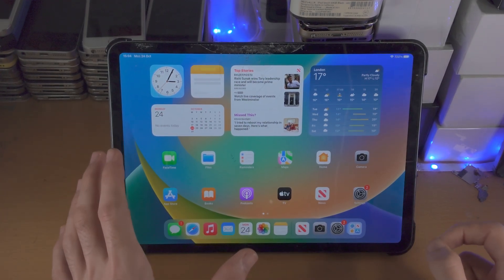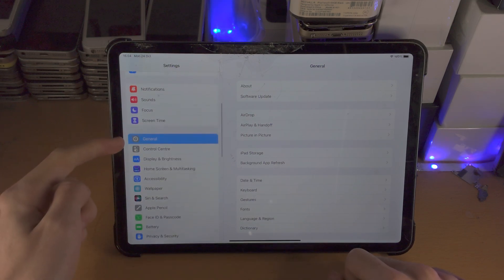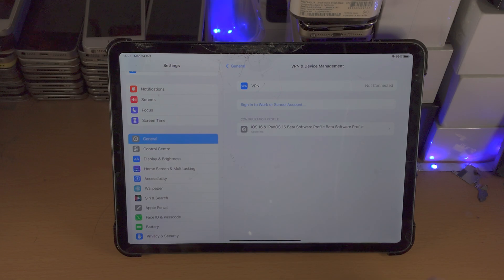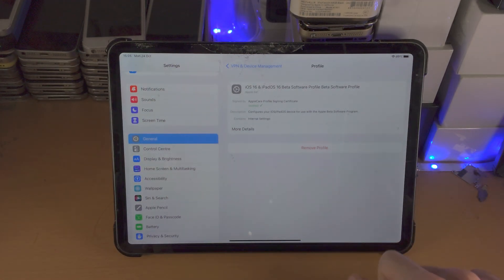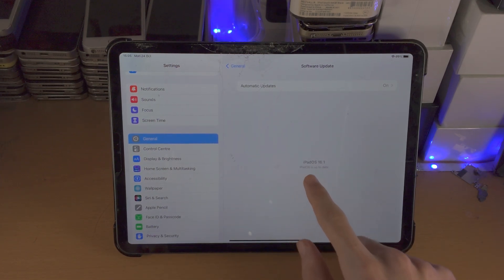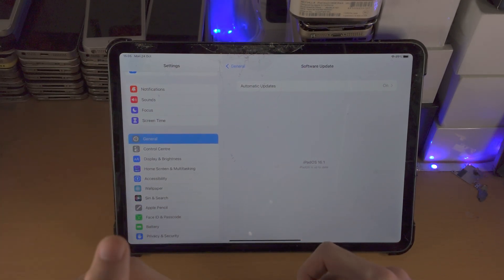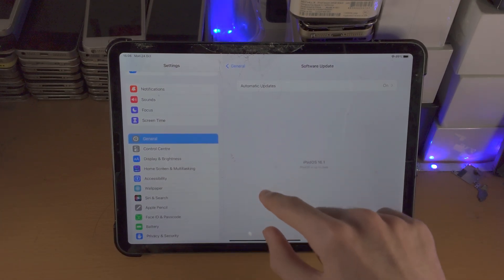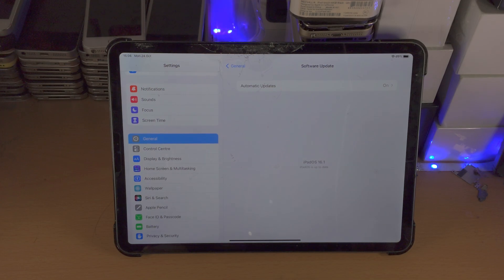How To REMOVE iPadOS 16 Beta - Uninstall/Delete iPadOS 16 Profile & Install iPadOS 16 OFFICIAL!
Learn how to remove iPadOS 16 beta by deleting the iPadOS 16 beta profile from your iPad, and updating to iPadOS 16 official. Once you get rid of iPadOS 16 beta profile, there will only be official iPadOS updates showing up in settings.